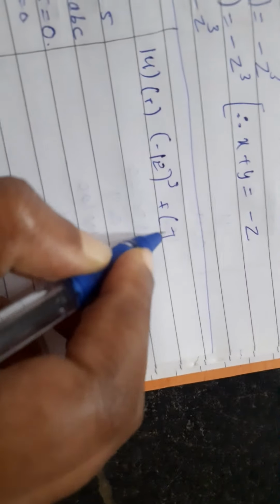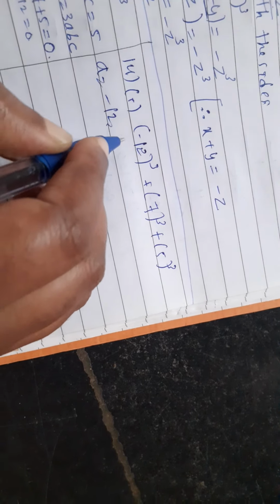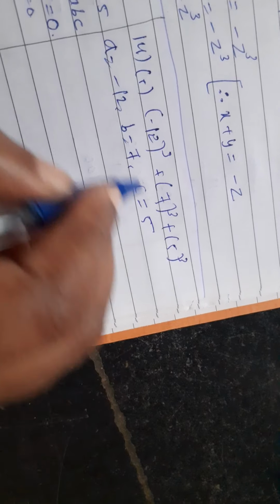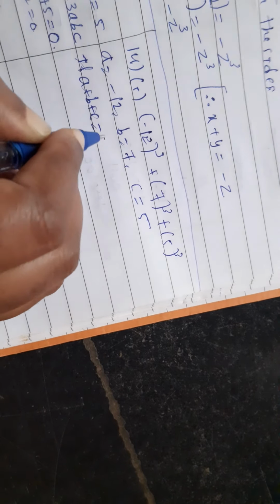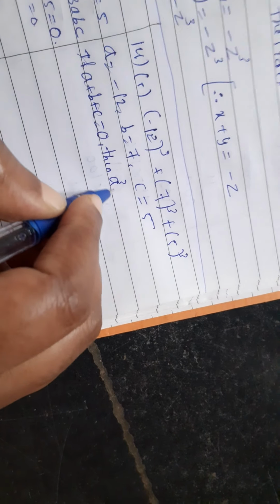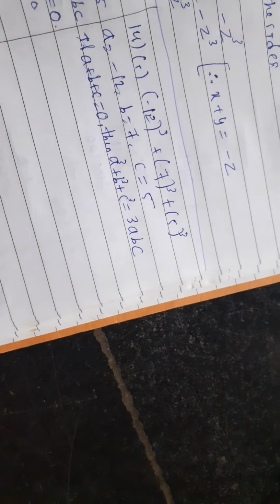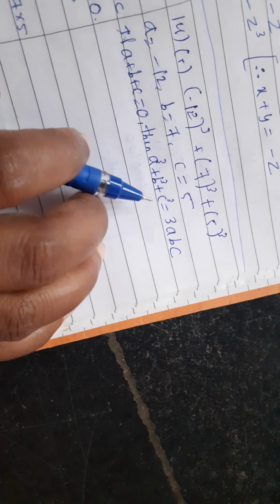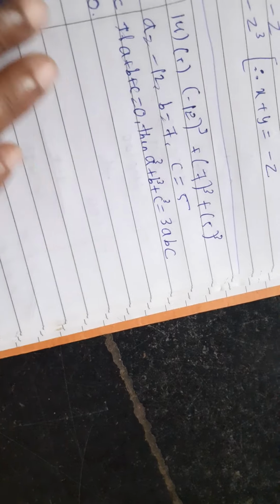class9 exercise 4.5 Q .14 and 15